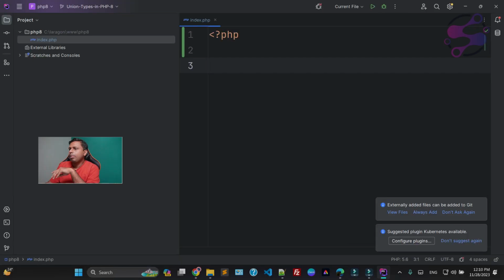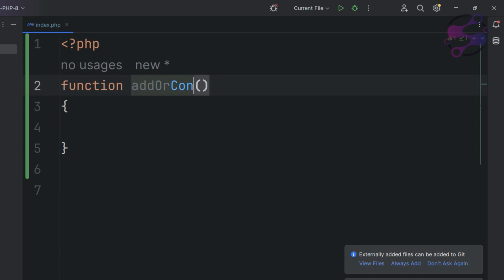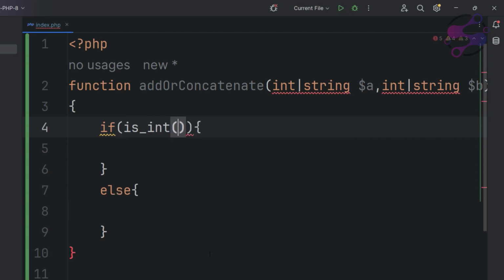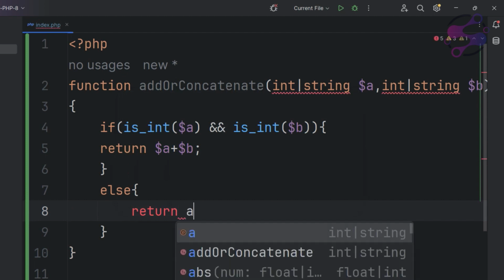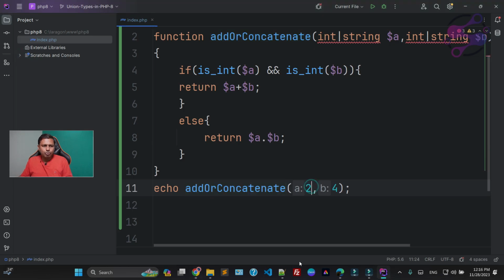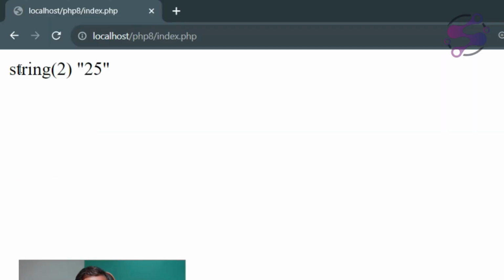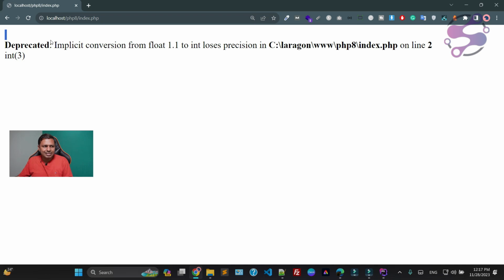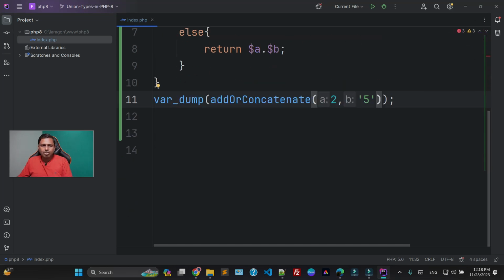Union Types in php8 | Union Types PHP 8 Example | How Union Types Works in PHP8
Explore the exciting new features of Union Types in PHP 8 in our detailed tutorial. This video is ideal for PHP developers looking to deepen their understanding of PHP 8's latest features. We explain Union Types and how they work and provide practical examples to illustrate their use in real-world programming scenarios. Whether you are new to PHP 8 or looking to upgrade your skills, this guide will help you grasp the concept of Union Types and how to effectively implement them in your projects.